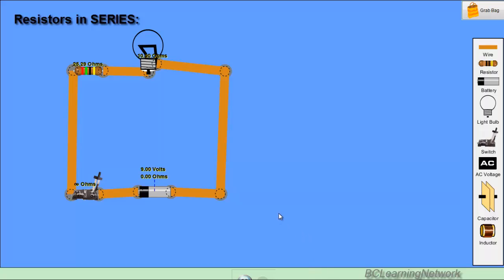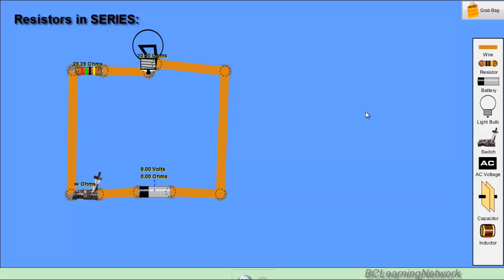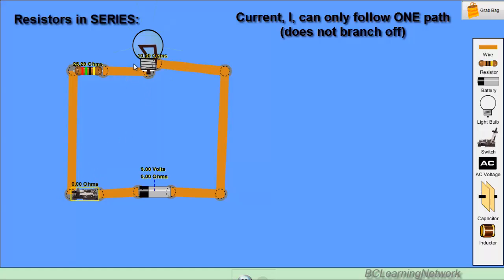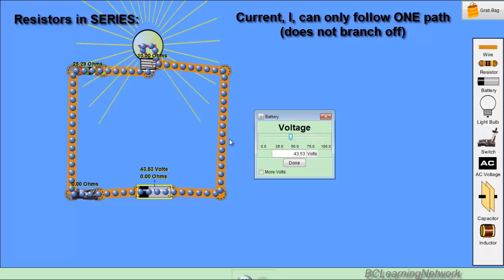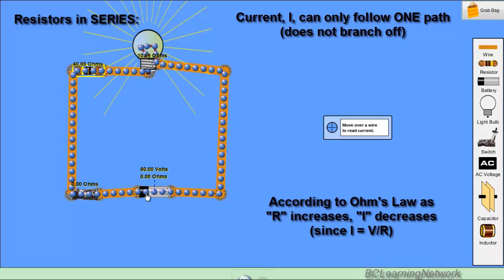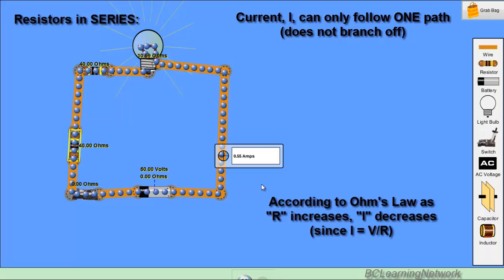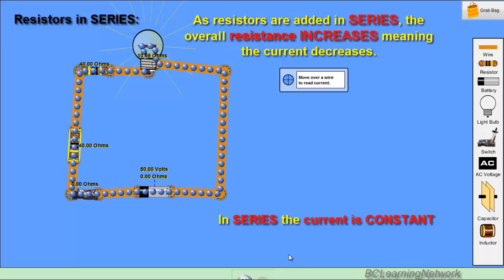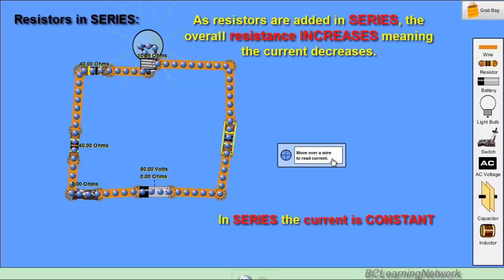Resistors in Series Explained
The effects of adding resistors in series is explained using a simulation